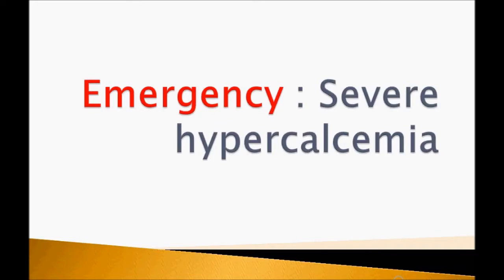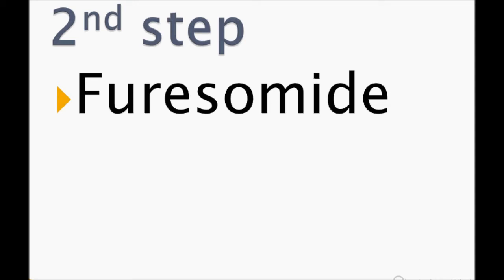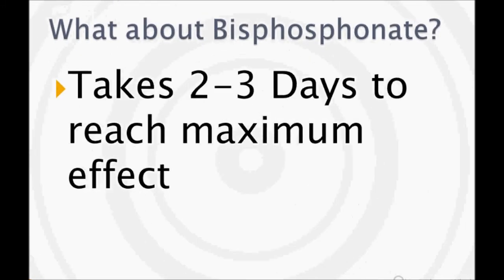USMLE: What you need to know about Severe Hypercalcemia, by usmlepoint